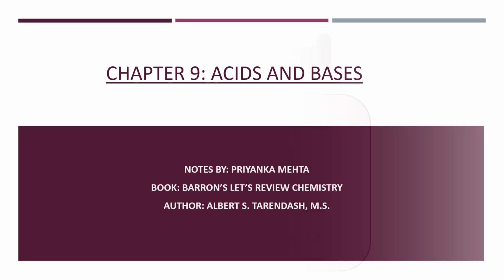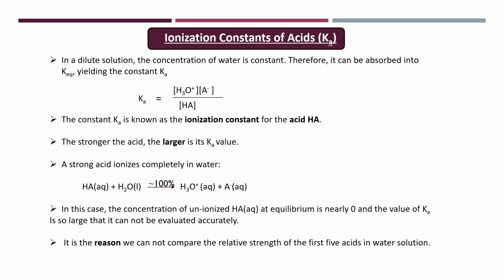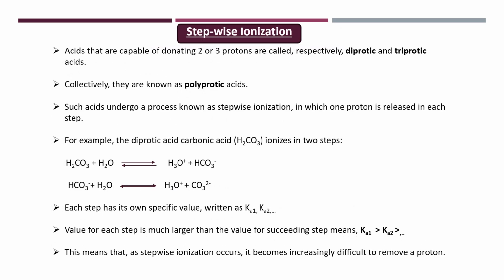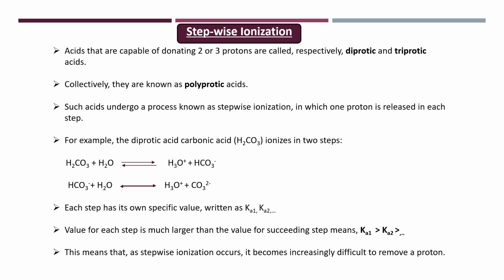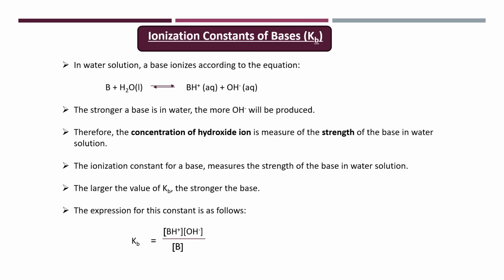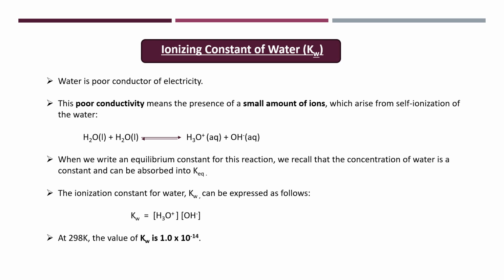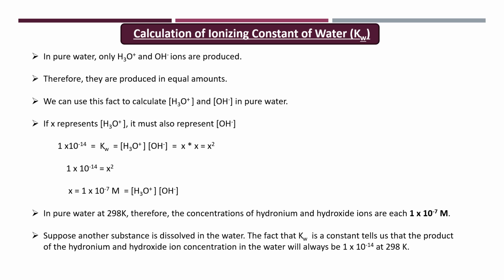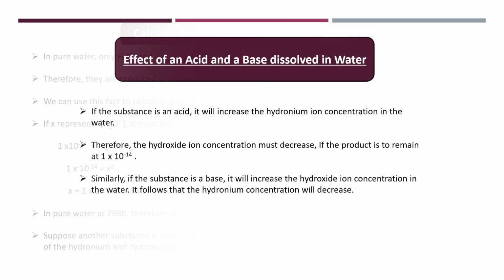NY Regents Chemistry Review: Ionization Constants